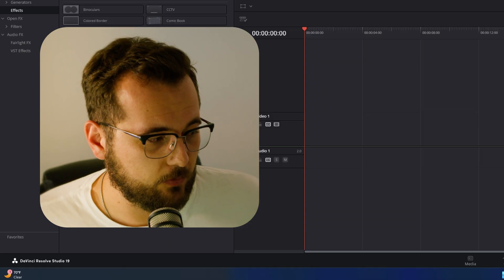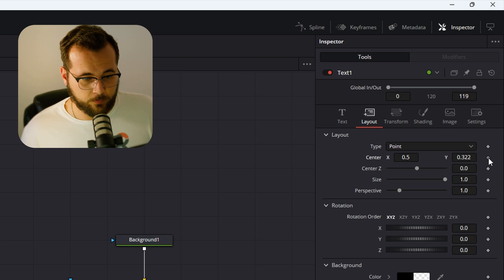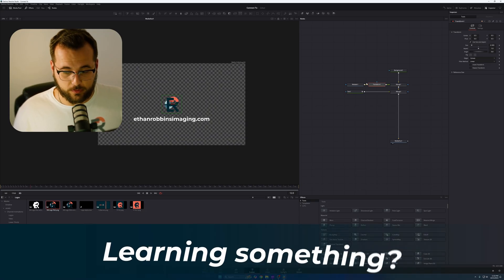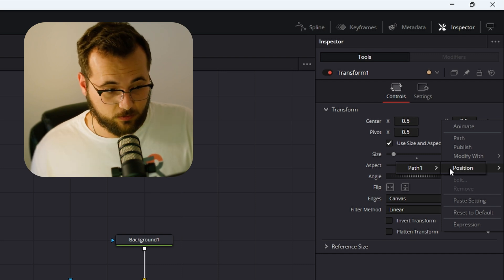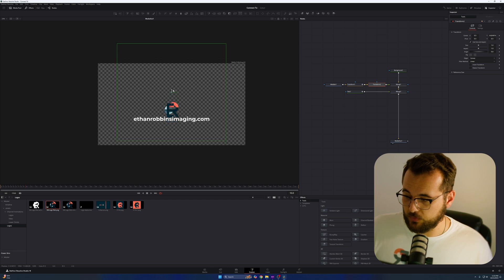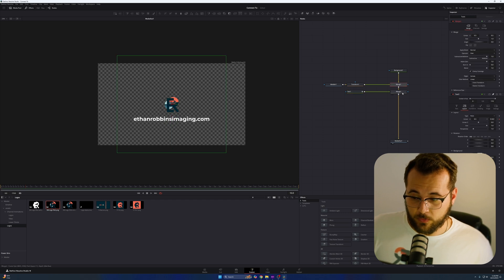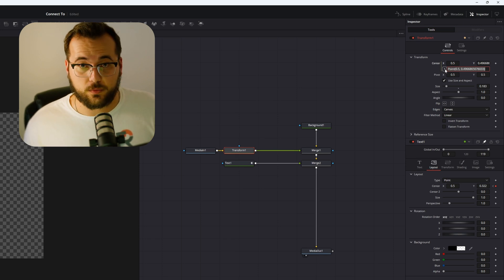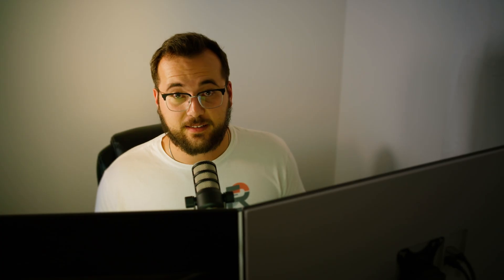Layer Parenting in DaVinci Resolve: Pro Techniques for Cleaner Animation Workflows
14mm Cinema Lens
35mm Cinema Lens
82mm Black Diffusion ¼ Filter Mist
82mm VND Filter

00:00:00 Fusion is like After Effects
00:00:20 What is Connect To? (Parenting)
00:00:53 Set up your Fusion Composition
00:01:24 How to parent nodes in Fusion (parent layers)
00:03:28 How to move your child node independently of the parent
00:03:56 Pick whip in DaVinci Resolve Fusion!